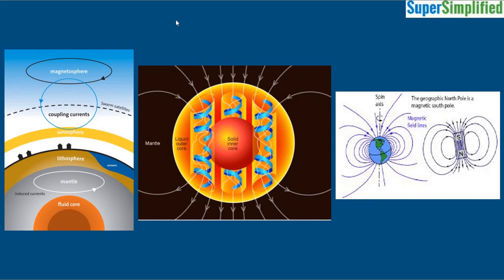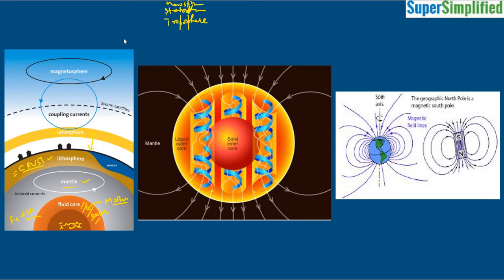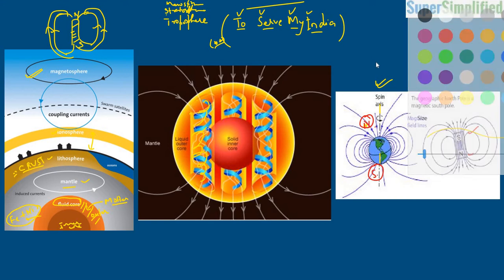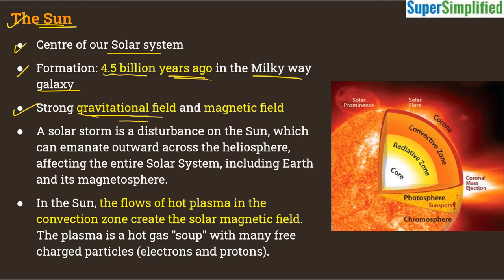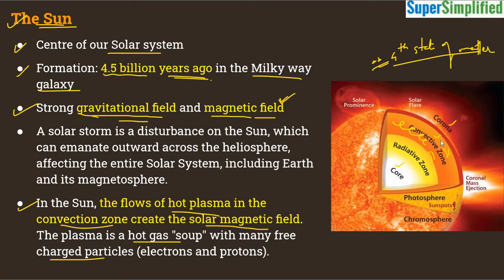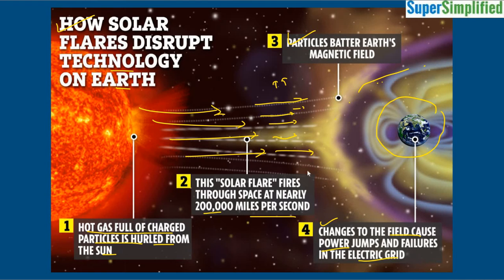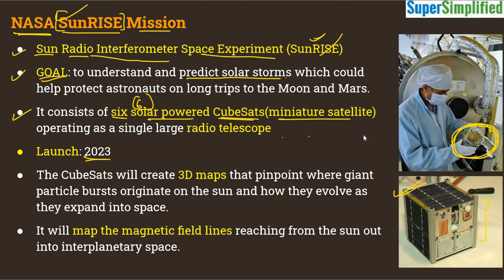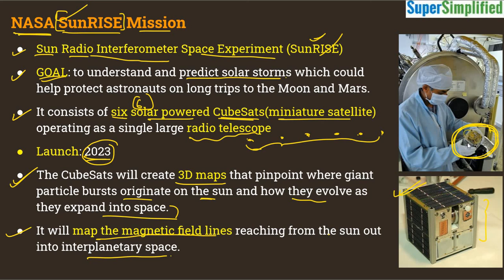NASA SunRISE Mission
NASA’s latest mission, called the Sun Radio Interferometer Space Experiment (SunRISE), consists of six CubeSats operating as a single large radio telescope. NASA has awarded $62.6 million to design, build and launch SunRISE by no earlier than July 1, 2023.

Its goal is to understand and predict solar storms which could help protect astronauts on long trips to the Moon and Mars.

The CubeSats will create 3D maps that pinpoint where giant particle bursts originate on the sun and how they evolve as they expand into space. This, in turn, will help determine what initiates and accelerates these giant radiation jets of radiation. The spacecraft will also work together to map the magnetic field lines reaching from the sun out into interplanetary space.